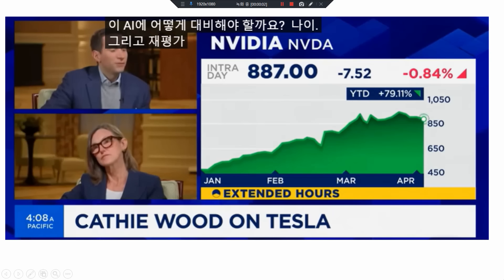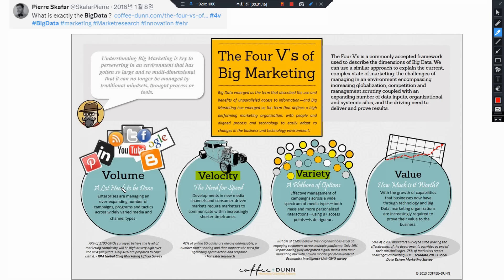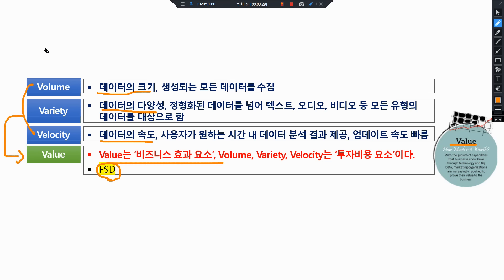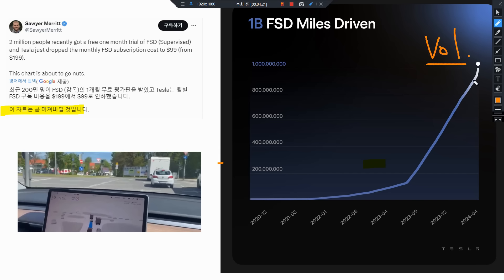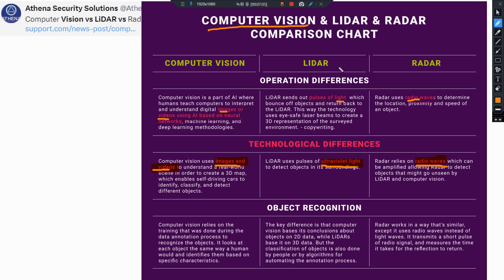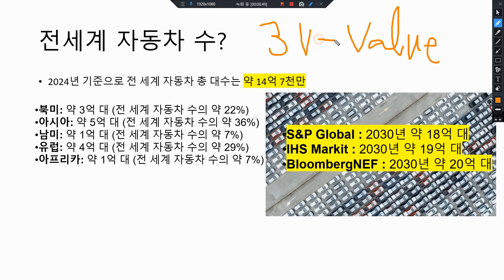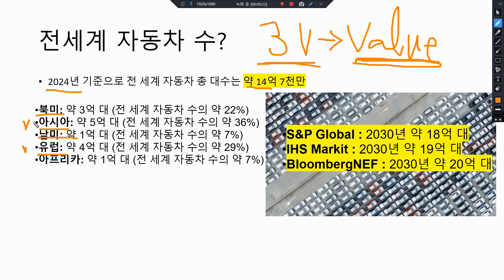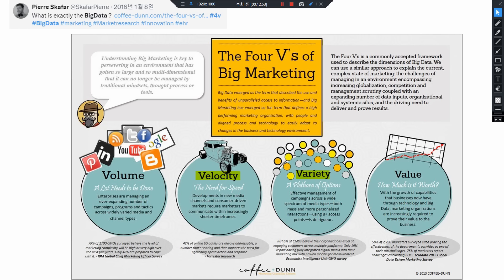테슬라 FSD에 무조건 투자해라?! 20배 폭등할 이 기회..빅데이터분석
AI시대, 꼭 투자해야할 이기술! 테슬라 자율주행(FSD) 빅데이터과점분석
*영상이 도움이 되셨다면, 멤버쉽에서 더많은 교류해요!
AI노마드연구소-빅데이터분석, 파이썬, AI, 유튜브 강의/컨설팅
타임스템프
00:00 인트로
01:04 빅데이터 4요소
08:53 FSD 가치 분석